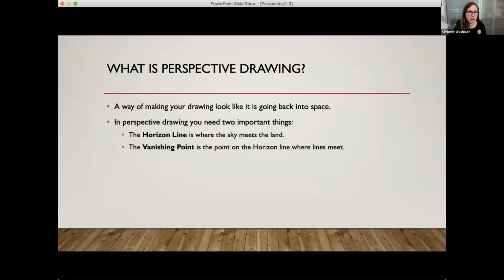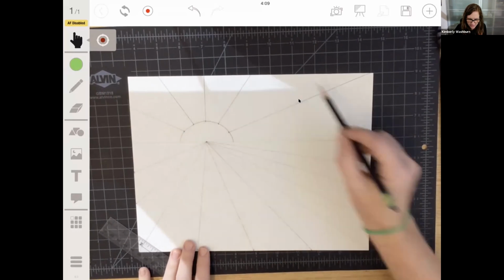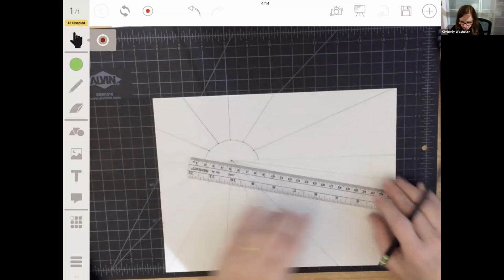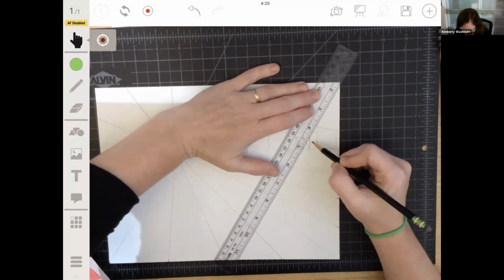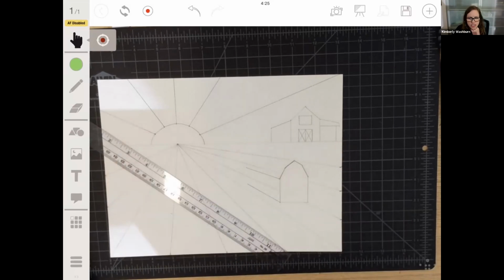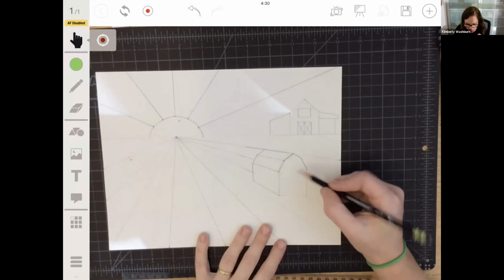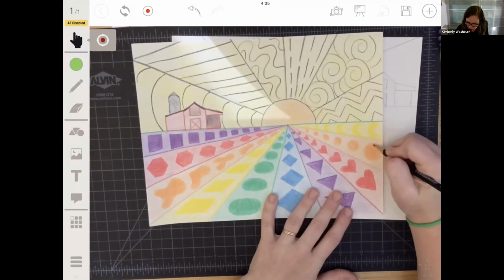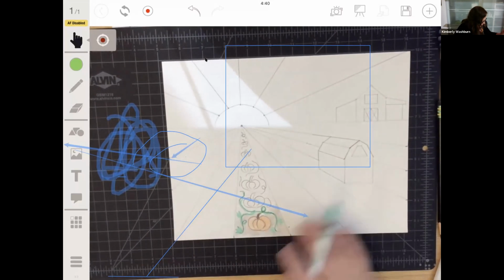Afternoon Art Club (1st through 3rd Grades) Session 2: October 22, 2020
Afternoon Art Club, 1st through 3rd Grades
October Session 2: Perspective Drawing
Students learn the basics of one-point perspective drawing and
receive one-point perspective drawing assignment with detailed instructions and demonstration.